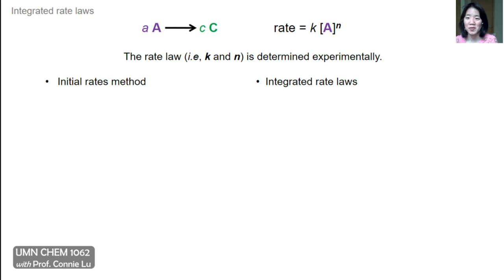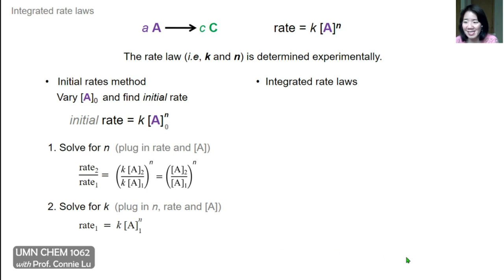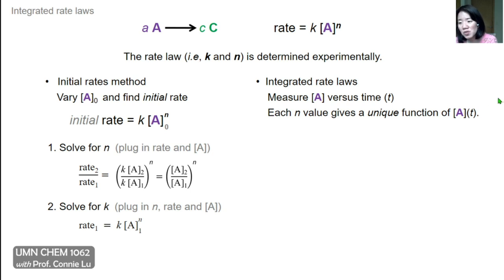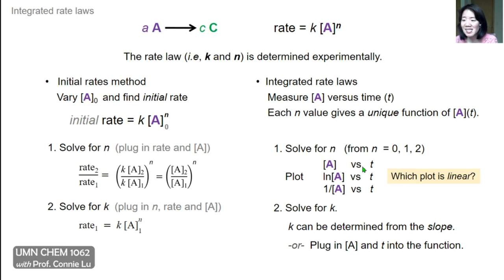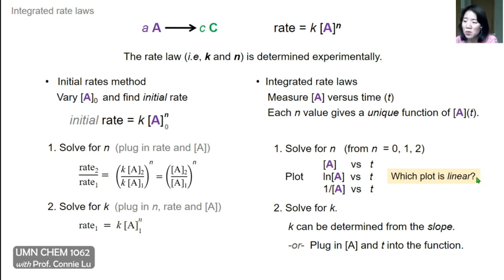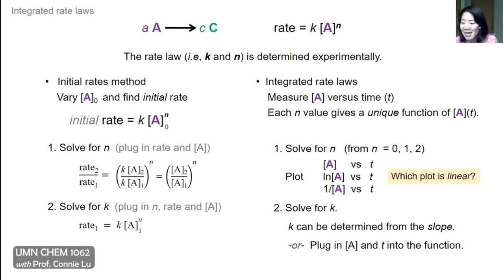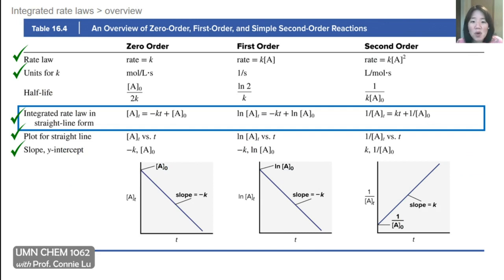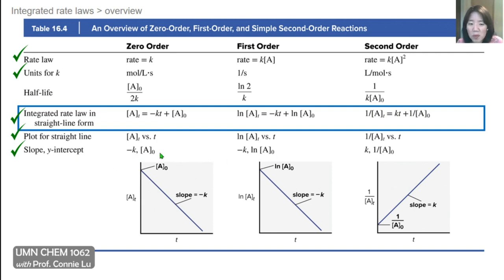Chemical Kinetics, part 3 of 5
topic: integrated rate laws